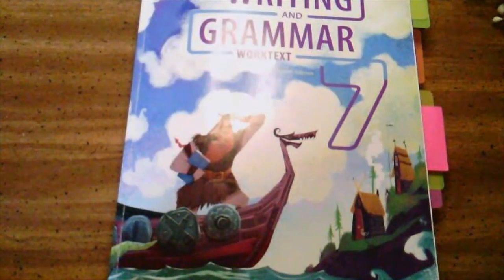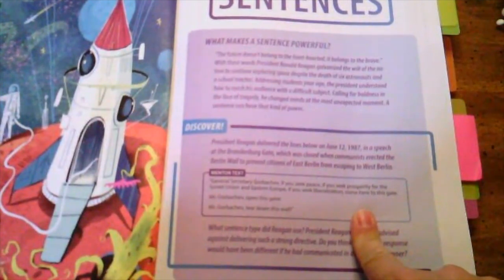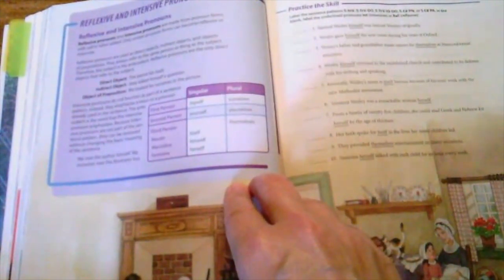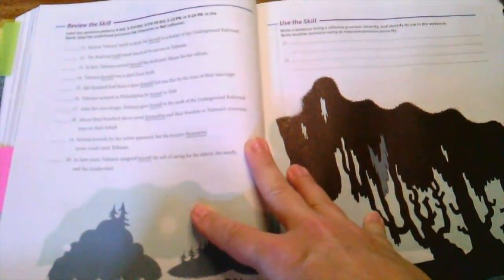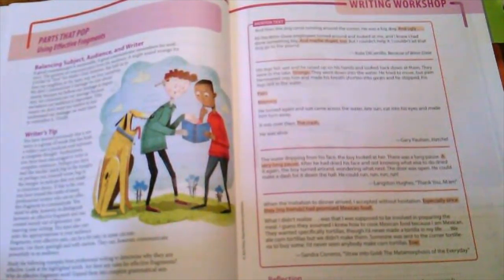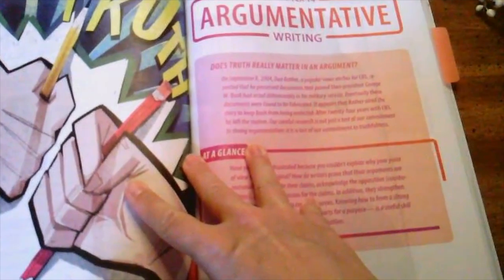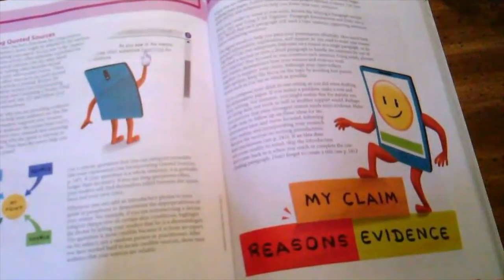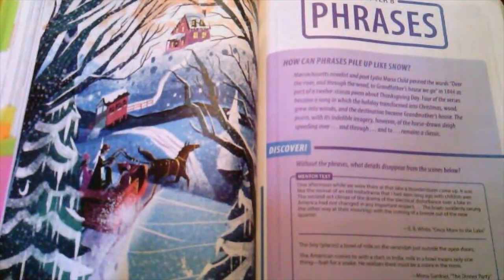Look Inside the Book- BJU Press Writing & Grammar 7, 4th edition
Consultant Marianne Brown shows the use and features of Writing & Grammar 7, 4th edition by BJU Press.

HomeWorks By Precept provides the homeschool community with the best textbooks and resources available for Christian home education. Consultants, who are also homeschool parents or educators, are at the heart of what makes us different. Our consultants do so much more than order products — they're your partners all year long and have years of homeschool experience to help you along the way. Homeschooling can be difficult, scary, and confusing, so talk to an experienced homeschool parent today to help you and your child make homeschooling a success! Find a local homeschool consultant to talk to today
This video was produced by Marianne Brown, a local consultant to Kentucky